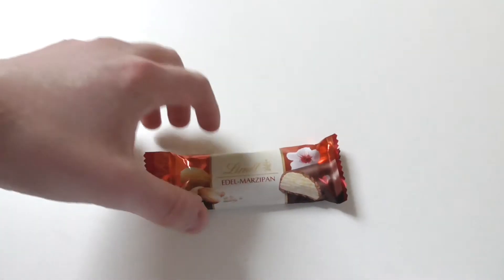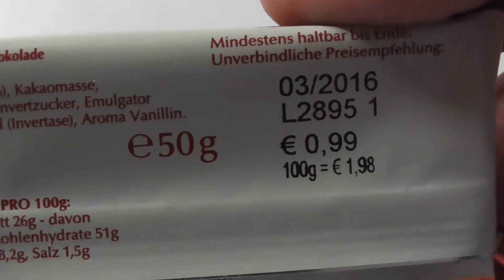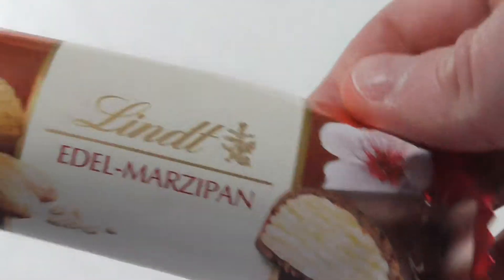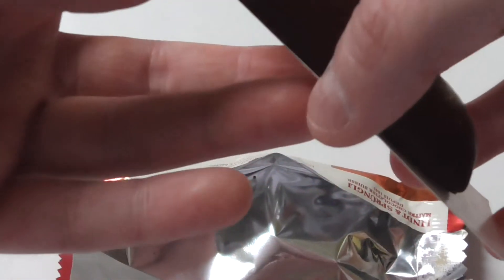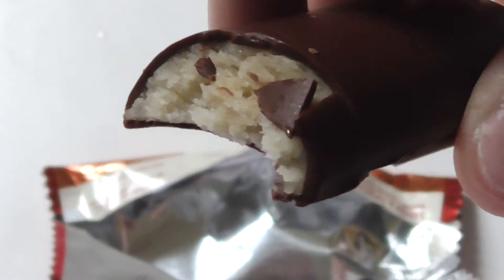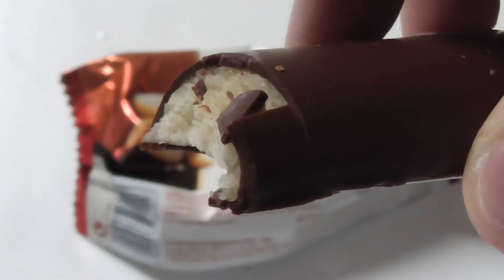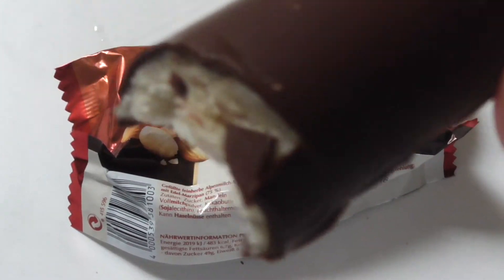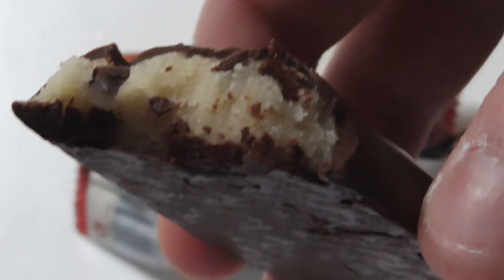Lindt Edel-Marzipan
Give me your ideas for new videos or tell me your opinion about my videos in the comments or on facebook.

Thumbs down if you dont like this video.